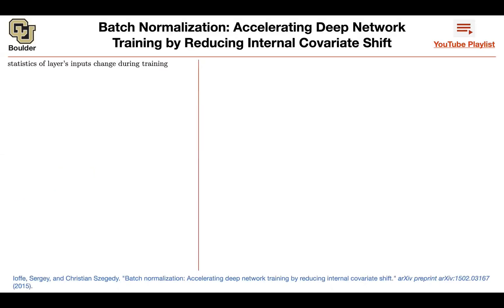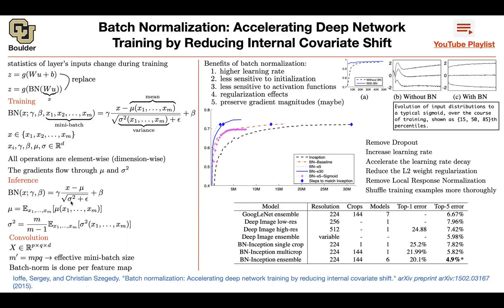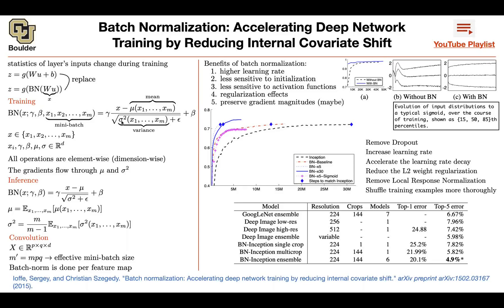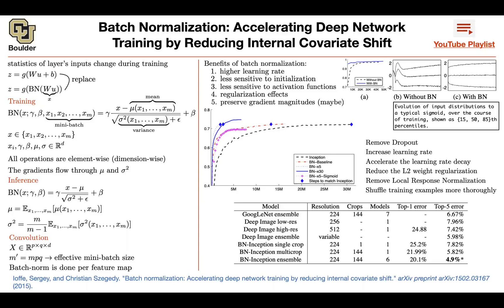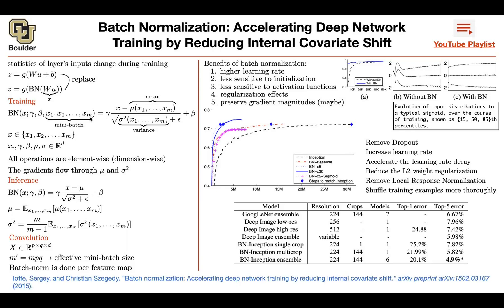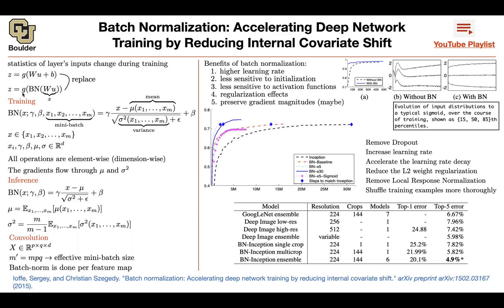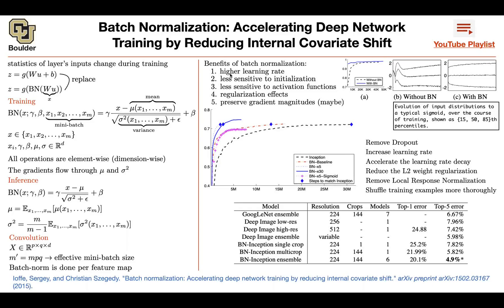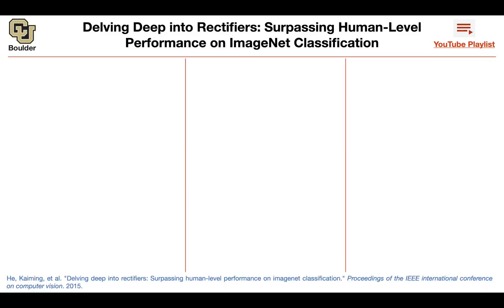Batch Normalization (Q&A) | Lecture 4 (Part 4) | Applied Deep Learning (Supplementary)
Batch Normalization: Accelerating Deep Network Training by Reducing Internal Covariate Shift